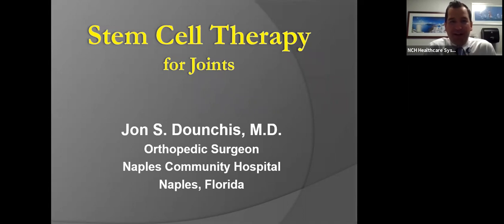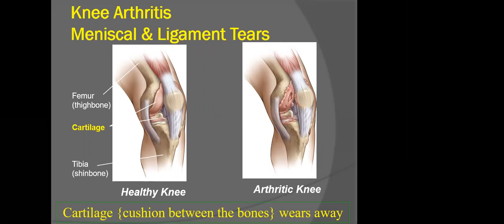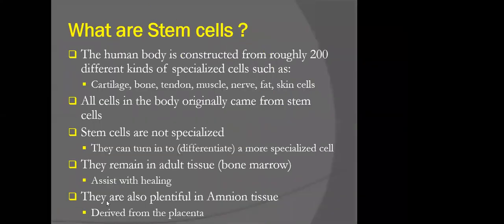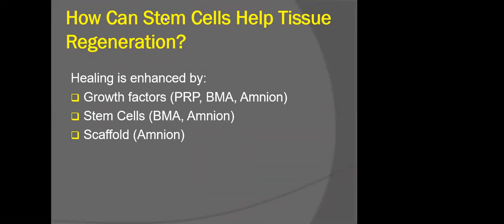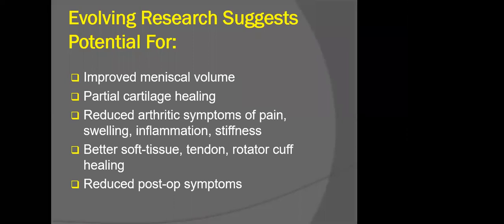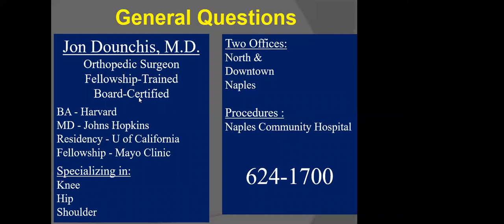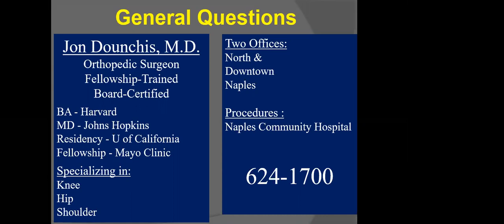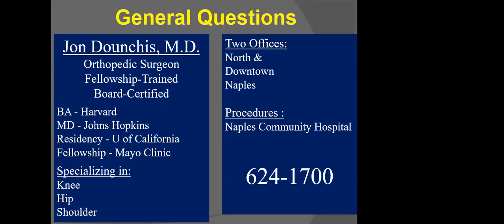Stem Cell Therapy for Joints | NCH Healthcare System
Jon S Dounchis, MD discusses this restorative approach to your joint health.